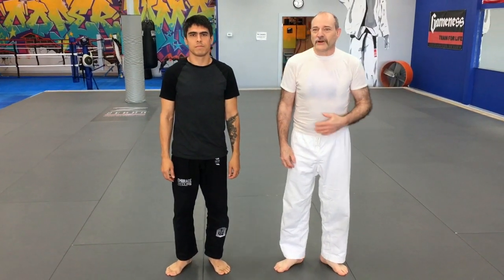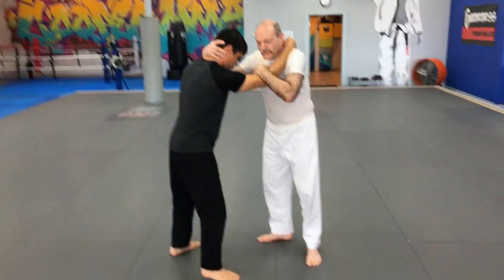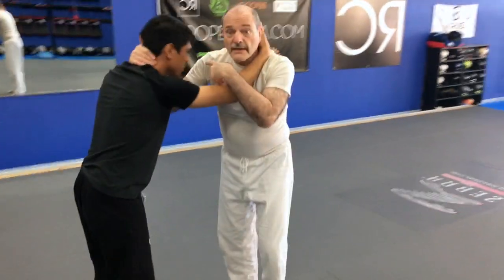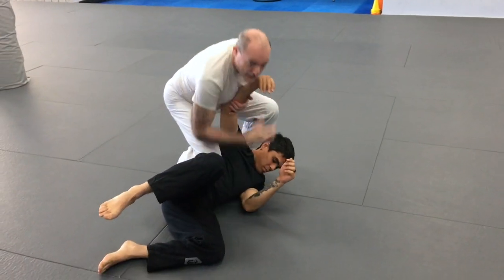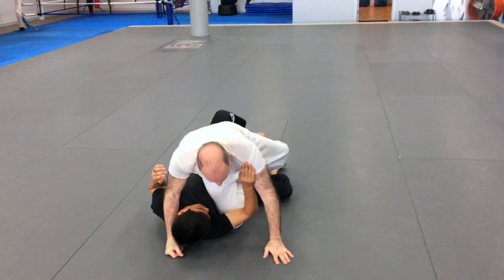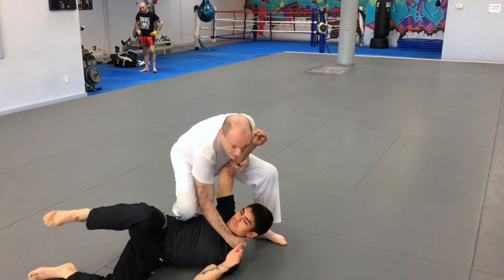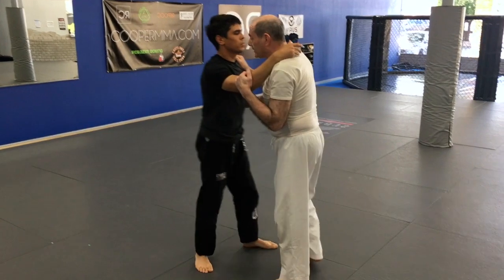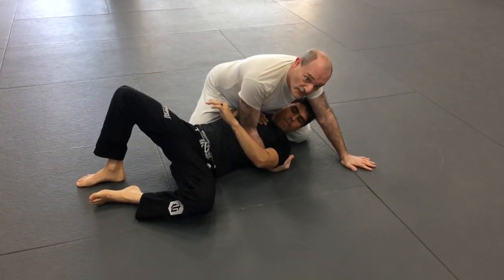Judo Throws for No Gi Grappling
Mark Gilston (4th degree judo black belt) shows various judo throwing techniques and combinations for use in no gi grappling.